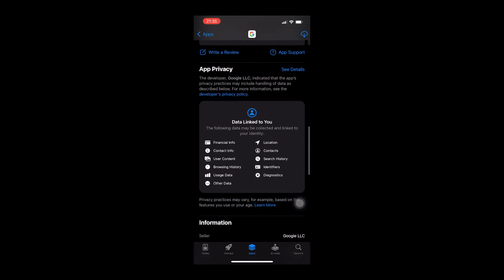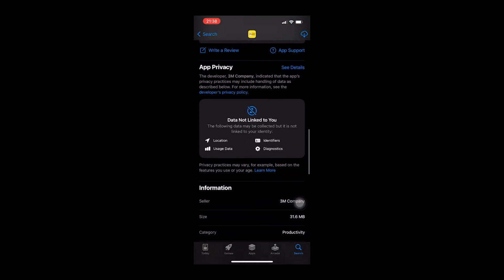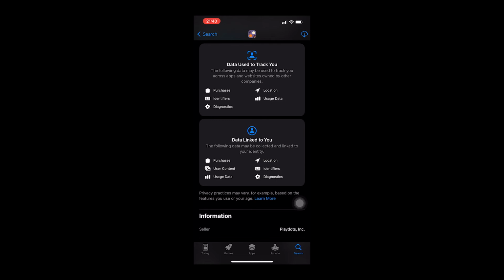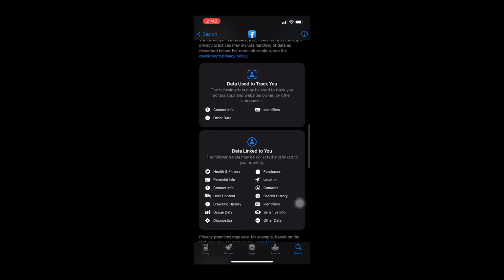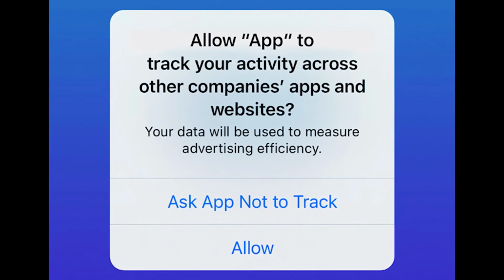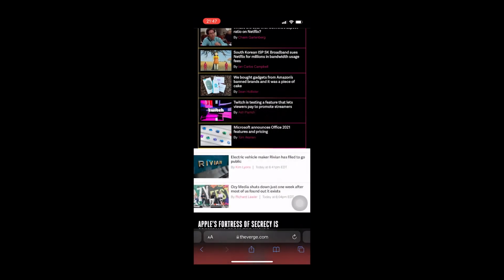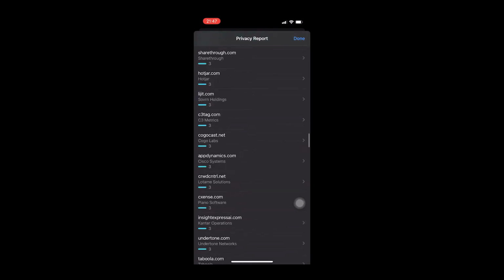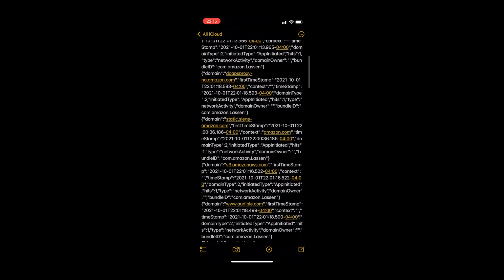Who's watching your data? Apple iOS 15 and iPad OS 15 App and Website Privacy Review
iOS 15 and iPadOS 15 App and Website Privacy Reports give users more info about where their data is going. See other WWDC 2021 iOS15 iPad15 Privacy videos: